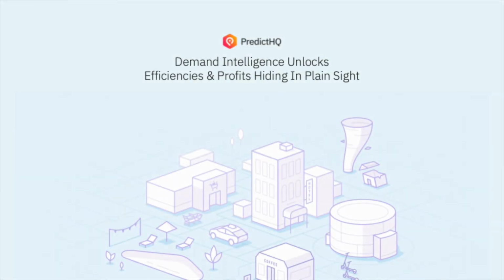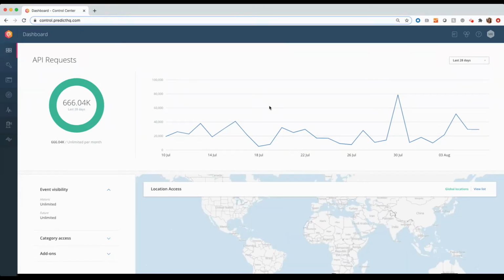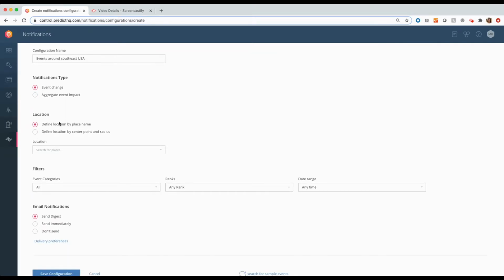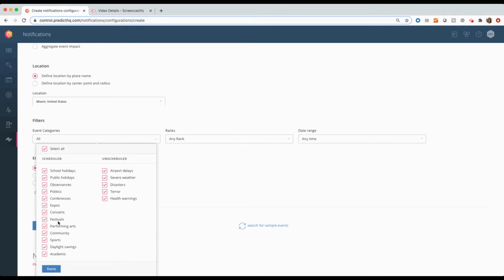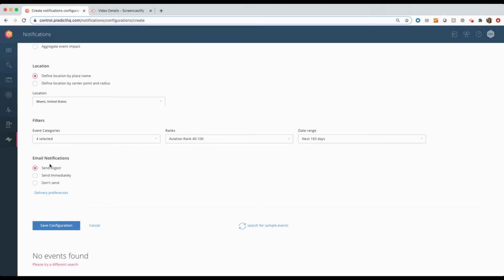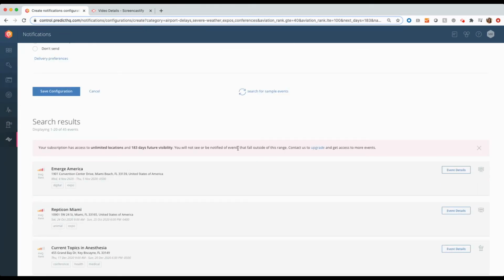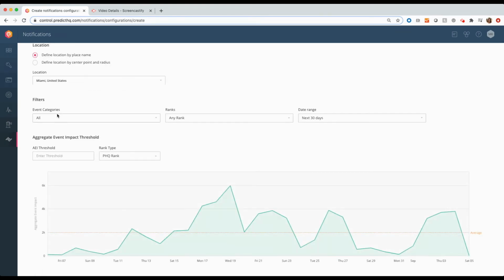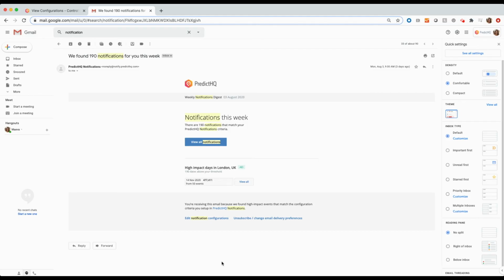PredictHQ Notifications Overview Demo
Make smart decisions faster with relevant real-time alerts about events with PredictHQ's Notifications platform. The Notifications platform was built to enable easy access to event data so that revenue managers, operations teams, and store managers can have visibility into when events are occurring near them and they can make business decisions accordingly.